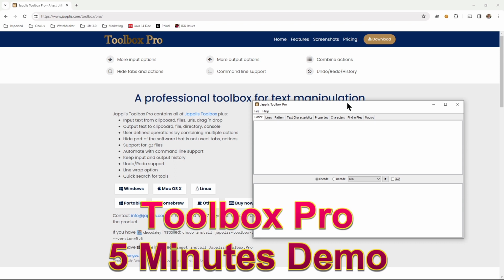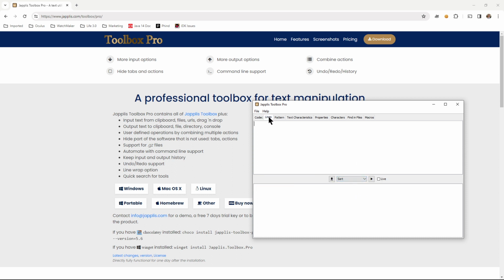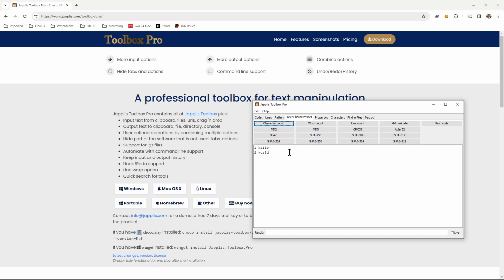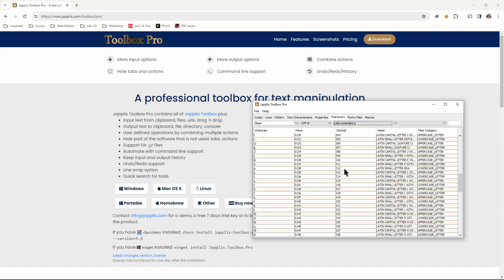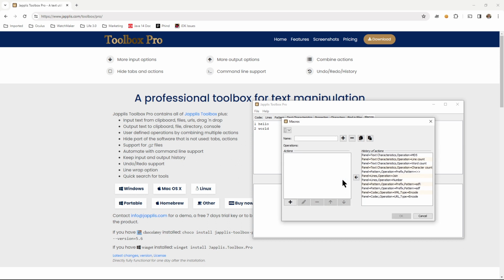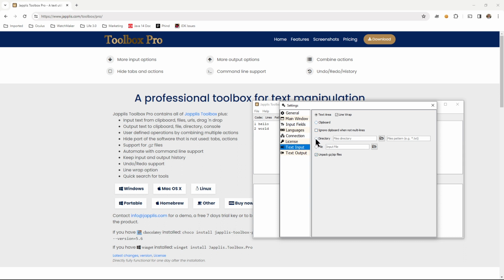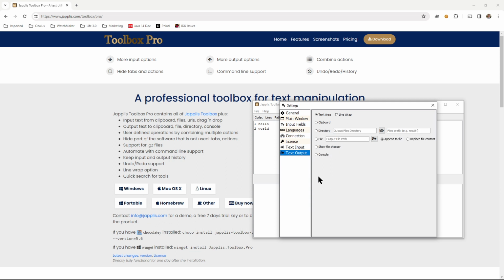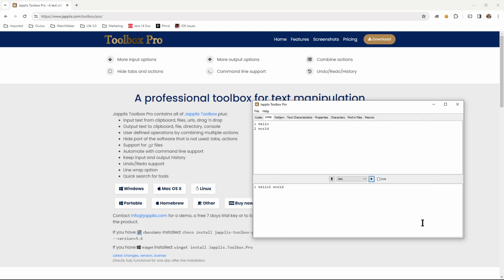Toolbox Pro - 5 Minutes Demo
Japplis Toolbox Pro contains all of Japplis Toolbox plus:
* Input text from clipboard, files, urls, drag 'n drop
* Output text to clipboard, file, directory, console
* User defined operations by combining multiple actions
* Hide part of the software that is not used: tabs, actions
* Support for .gz files
* Automate with command line support
* Keep input and output history
* Undo/Redo support
* Line wrap option
* Quick search for tools

Sort
Reverse
Shuffle
Number
Delete duplicates
Trim spaces
Extract words
Join
Sort by length
Remove empty
Delete 1 out of 2
Count occurrences
Format HTML/XML
Format JSON

Prefix characters
Suffix characters
Split regexp
Keep regexp(1)
Remove regexp(1)
Keep lines with regexp
Remove lines with regexp
Contain regexp
Replace regexp
Find regexp
Extract from files
Count in files
To lowercase regexp(1)
To uppercase regexp(1)
Long to date
Date to long
(1) if the regular expression contains groups, only the groups are kept/removed/updated.

Text length / character count
Word count
Line count
XML validate
Hashcode
MD2
MD5
CRC32
Adler32
SHA-1
SHA-256
SHA-384
SHA-512
SHA3

Java System properties
Java Swing UI Defaults
Computer Environment properties
Character map (Character, Hexadecimal, Decimal, Name, Main Category)
Bookmark / history on some text fields
Window always on top option
Window translucent option
Many skins including a few dark themes included
Runs embedded in many IDE such as IntelliJ IDEA, Android Studio, PyCharm, Eclipse and NetBeans with the Applet Runner plugin